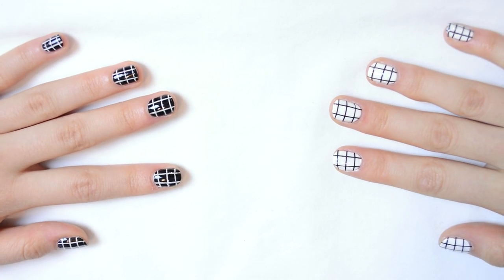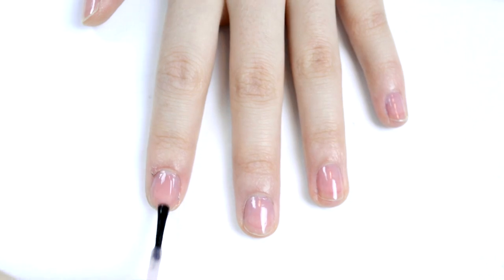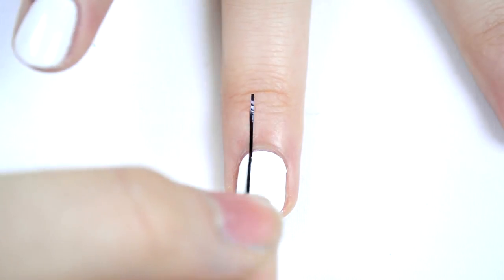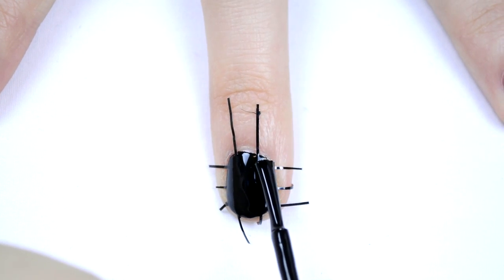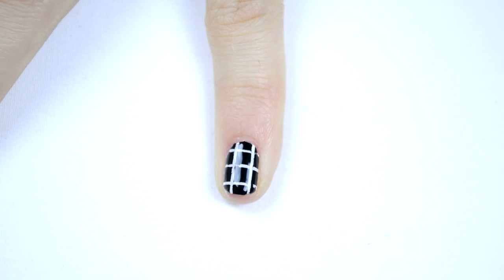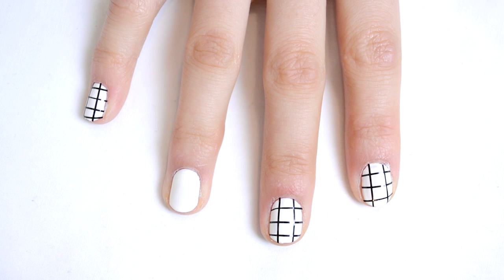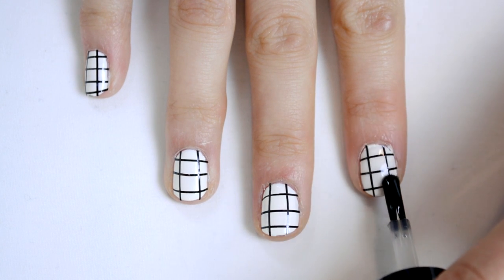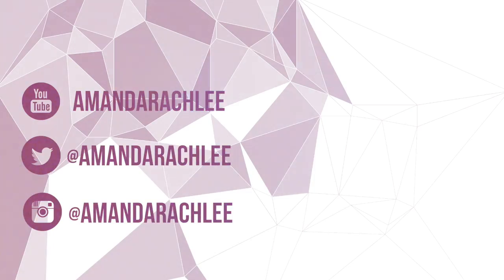Easy Grid Nails // Tumblr + American Apparel Inspired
Youtube deleted some of my videos. Yeah it sucks ... a lot.  But I really wanted to reupload this one because it was one of my favourites! Plus Grid Nails are just so aesthetic and tumblr.  Let me know if you think I should reupload the other ones :) If you're watching this for the second time, you da real MVP.

SNAPCHAT ‣ amandarachlee

DSLR + LENS ▹
‣ Nikon d5200 + Nikkor 50mm f1.8